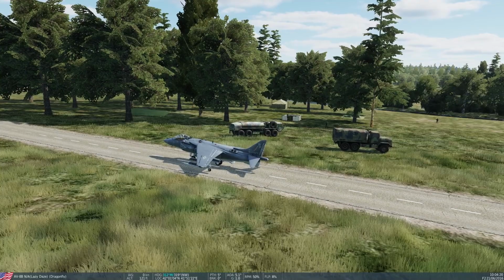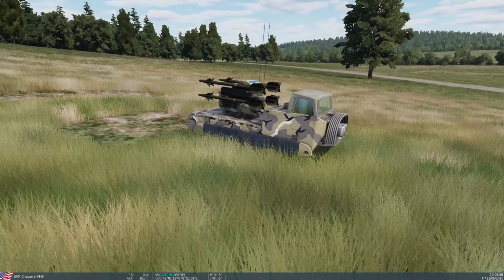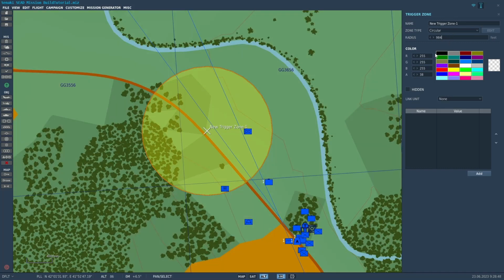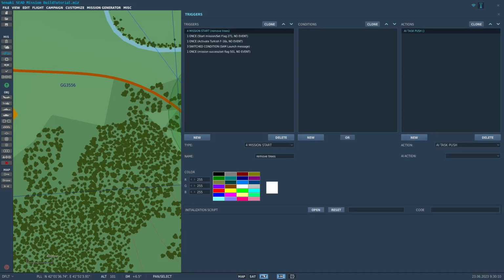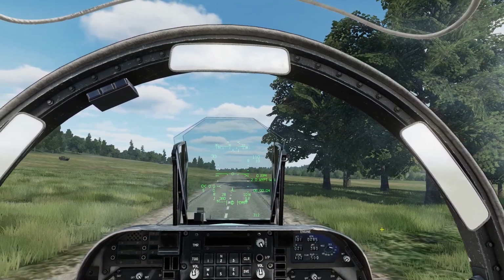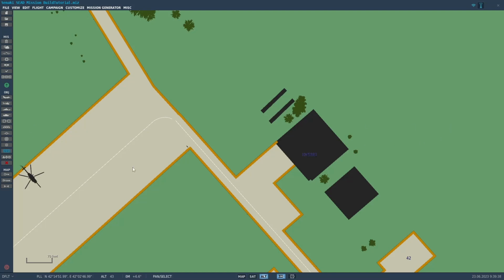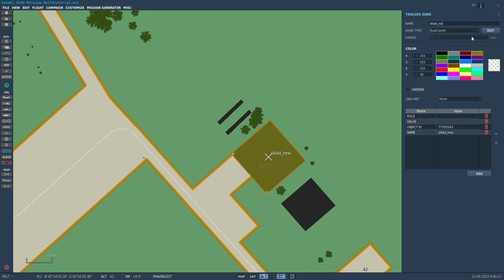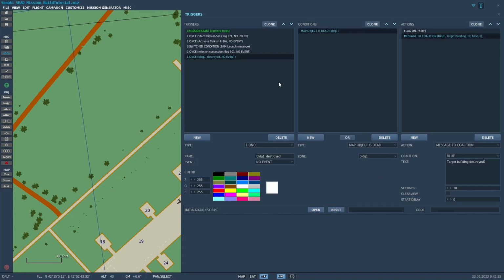Dragonfly's DCS World Mission Editor Tutorials- F10 Map Remove Scenery and Assign as Functions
This is video 4 in our Senaki SEAD Mission Build. In this video we remove unwanted scenery (trees around our highway FARP) and show how to use the "assign as" function on the F10 map to use scenery as a target in preparation for a follow-on strike mission build in our next video. Hope this is helpful!